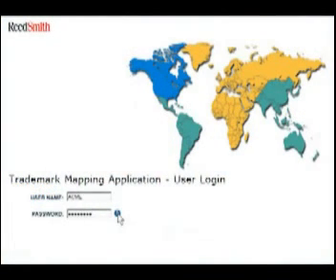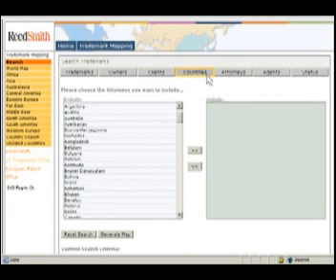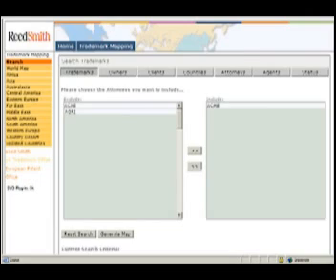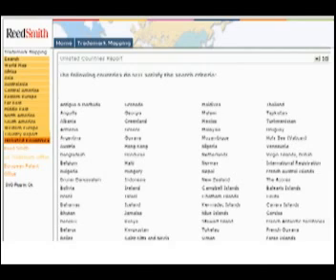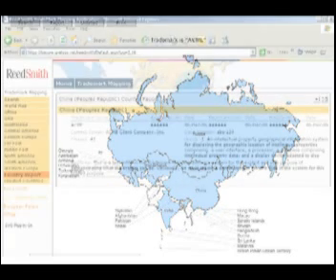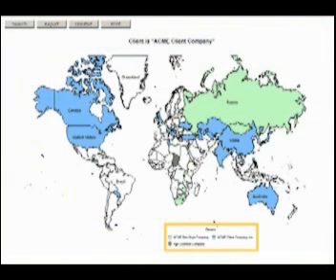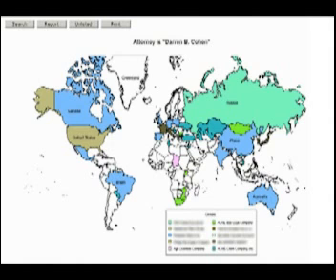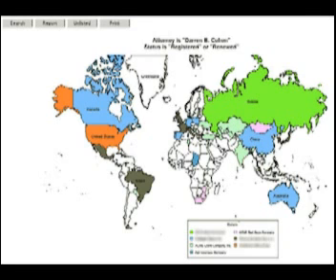Trademark Management Mapping Demo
Reed Smith has developed a Trademark Management Mapping Program, a proprietary software system that provides a web-enabled "snapshot" of an IP portfolio in response to the needs of several clients who own global intellectual property portfolios. Whether tracking trademarks, and/or related copyrights, patents, licenses or other properties, our clients can have immediate access to the most up-to-date data, displayed either in map form, chart form, or both, in presentation-ready format for printing and large screen monitor display.